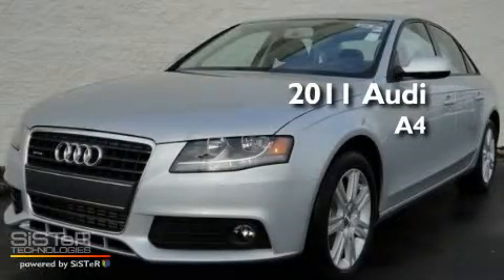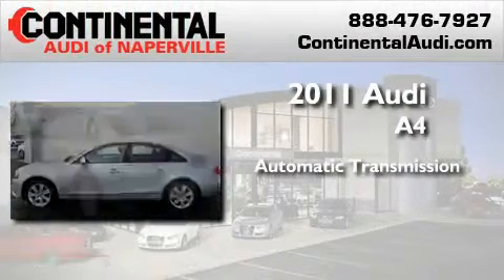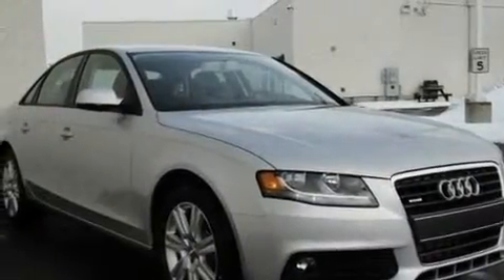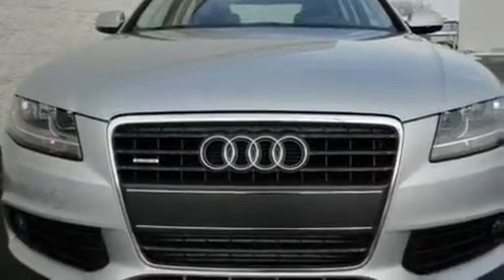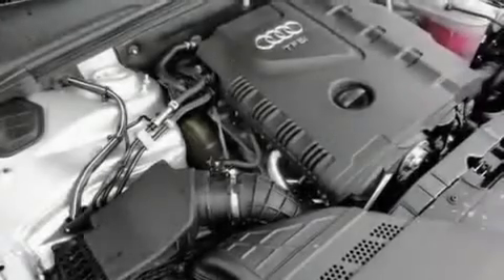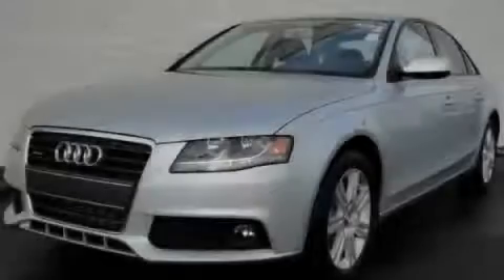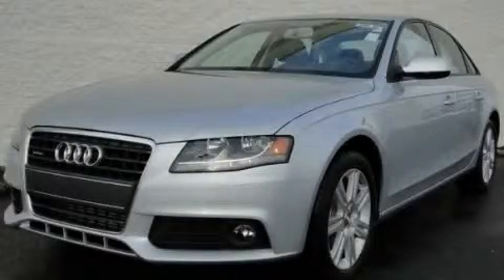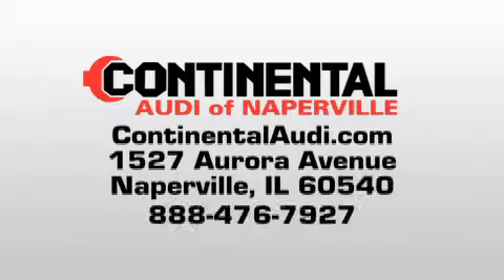2011 Audi A4 Naperville IL 60540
Year : 2011

 Make : Audi

 Model : A4

 Engine : Gas I4 2.0L/121

 Trans . : Automatic

 Exterior : Ice Silver Metallic

 Miles : 40

 Interior : Black

 Stock : B466

 1527 Aurora Avenue

 2011 Audi A4 Naperville IL